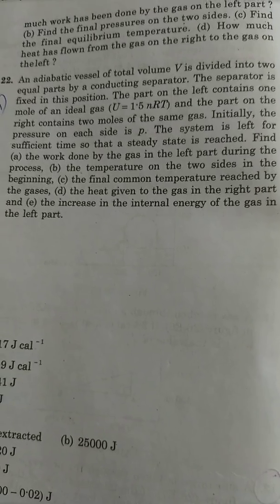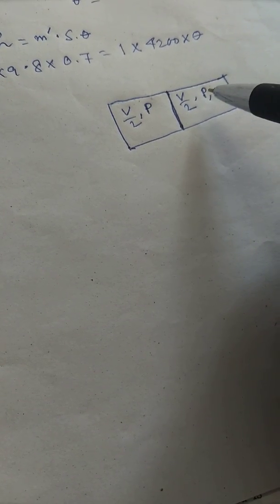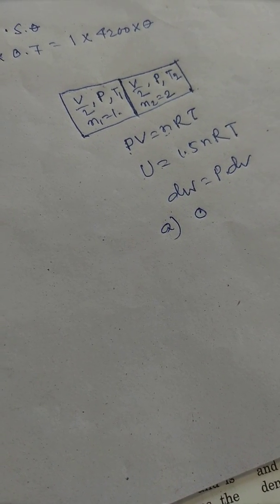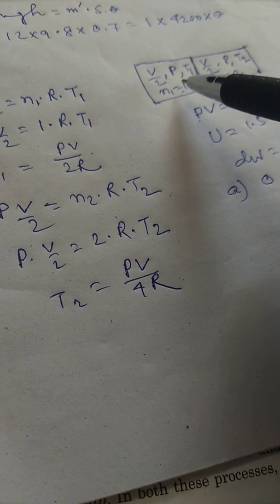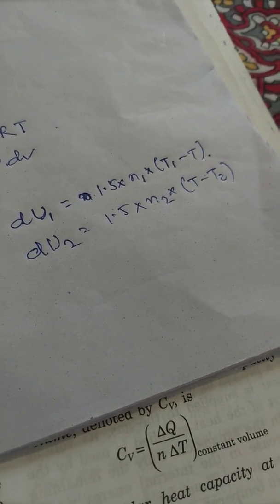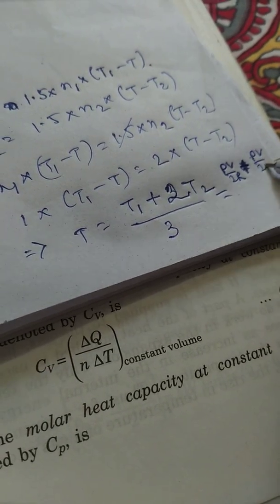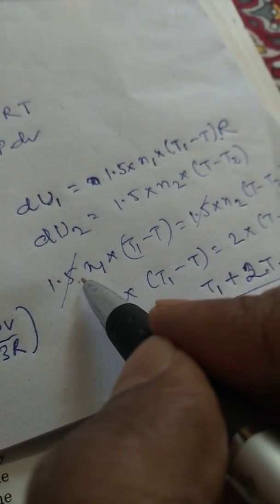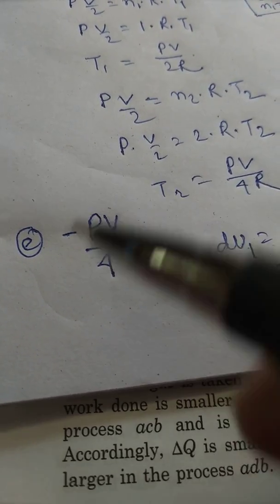Hc Verma chapter thermodynamics(2)